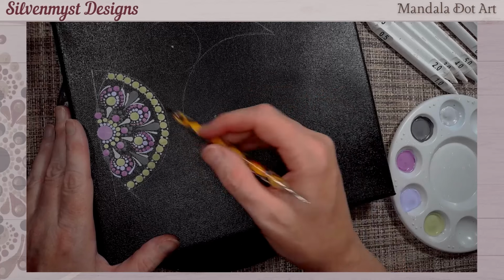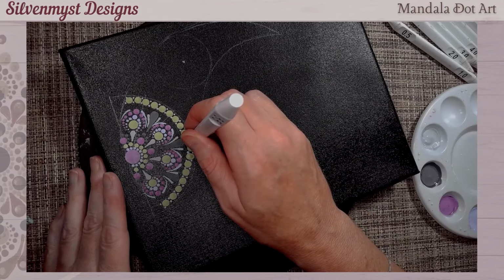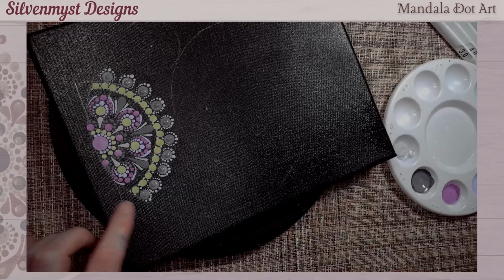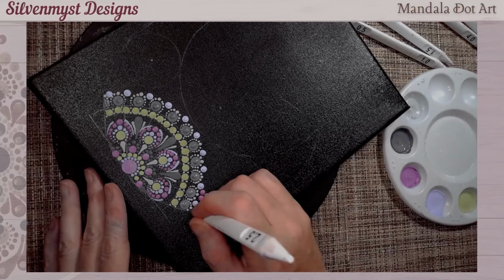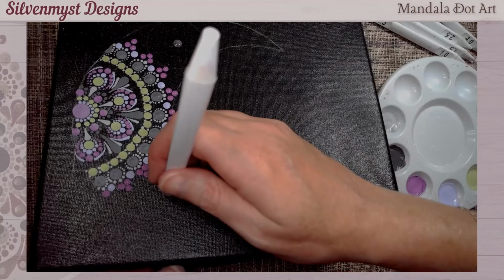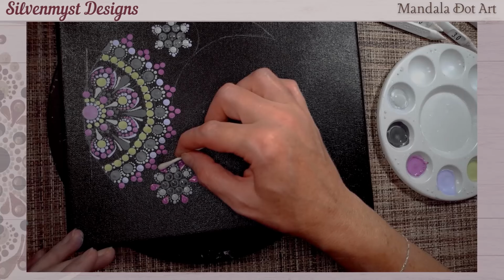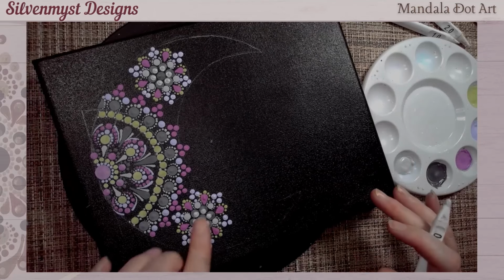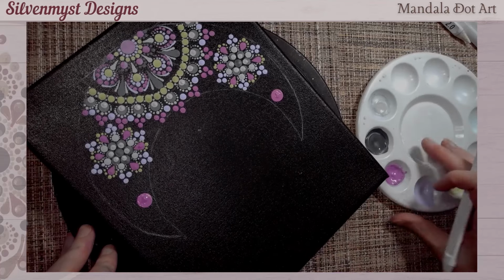Dot Mandala Art | Crescent Moon Canvas | Part 2/3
Let's be honest not every project comes out perfect the first time. Some are riddled with mistakes. Some are blatant and need correction, others not so much.

Like lots of you, I am a full-time mom, wife, homesteader, and worker bee. Often enough my days are long. I don't get to sit and paint til after the sun sets. It is relaxing but a tired mind and body make perfection difficult. I hope you benefit from knowing that we all make mistakes. We blunder around, no matter how much time and experience we have. But in the end.. it works out. Just be willing to push through. 🌺mistakeshappen

☕If my channel has helped you, consider sending me a coffee!

💬 If you are interested in Chatting, getting feedback, and sharing your art, (including your version of this piece). Come join me on Discord!

📌EVERYTHING YOU NEED FOR THIS PROJECT
Happy Dotting Company tools
 8 x10 pre-stretched black canvas

📌MUSIC
I have a subscription to Epidemic Music. Try a free month now!